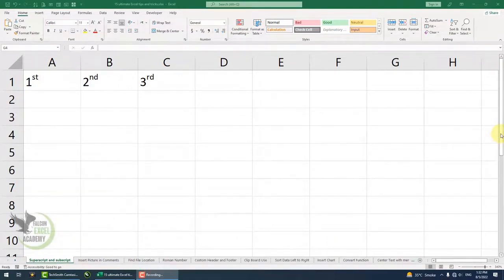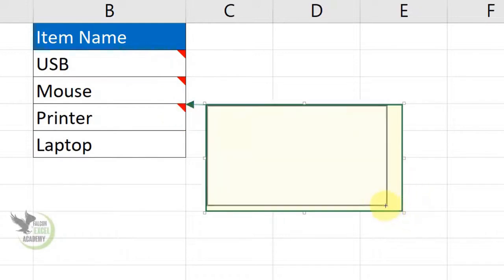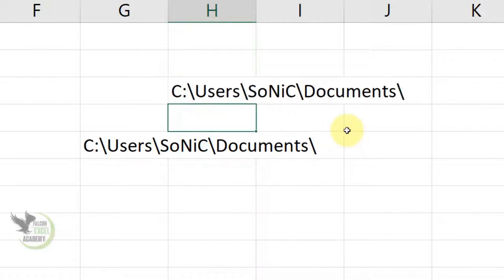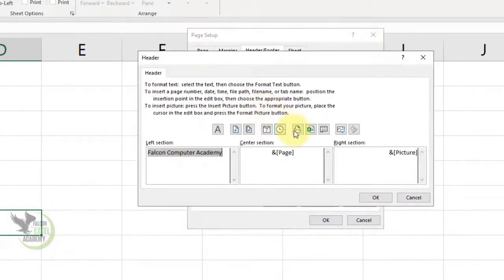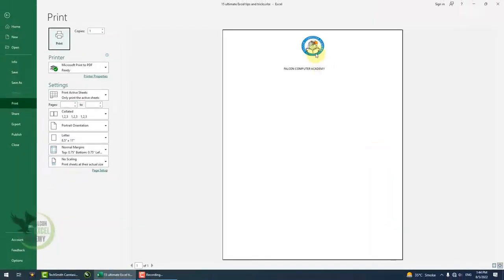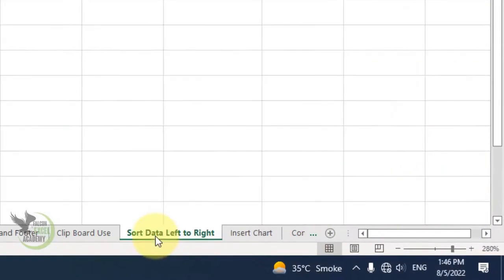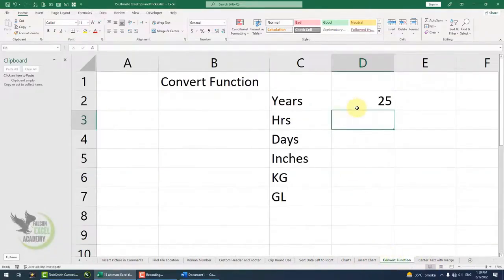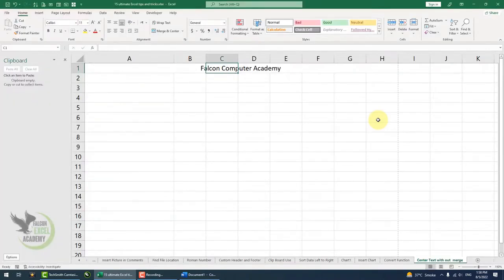Top 10 Time Saving Tips & Tricks in MS Excel | MS Excel Tutorial Lecture 67 | Excel Productivity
Welcome to MS Excel Tutorial Lecture 67!
In this video, you will learn the Top 10 Time Saving Tips & Tricks in Microsoft Excel that will help you work faster, improve productivity, and save valuable time.

This Excel tutorial is perfect for beginners and advanced users who want to master smart Excel shortcuts and techniques in English.

In this lecture, you will learn:
✔ Best Excel productivity tips
✔ Smart Excel tricks for faster work
✔ Time-saving Excel shortcuts
✔ Easy Excel techniques for daily use
✔ Professional Excel workflow tips